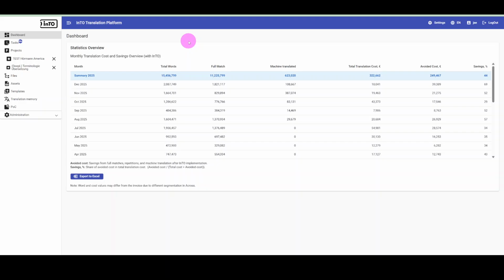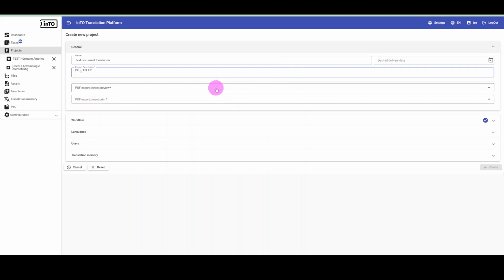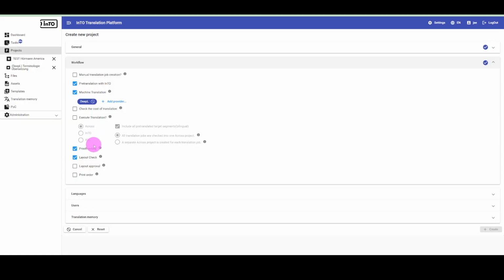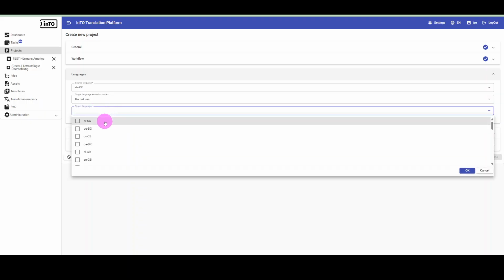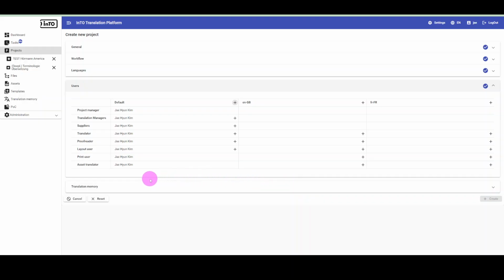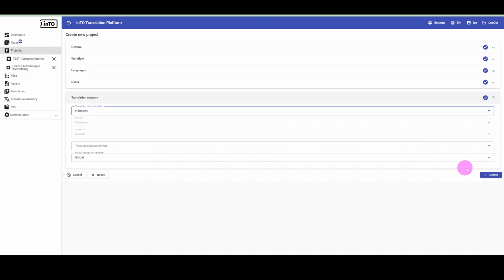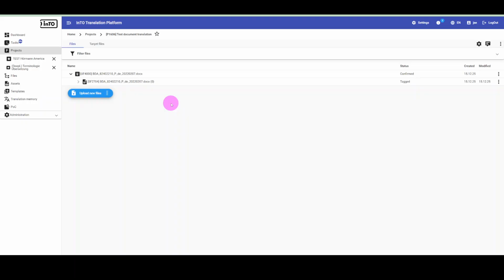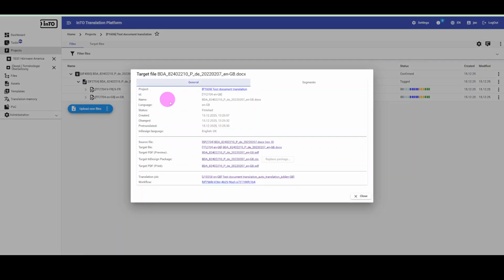InTO - Simple translation with DeepL